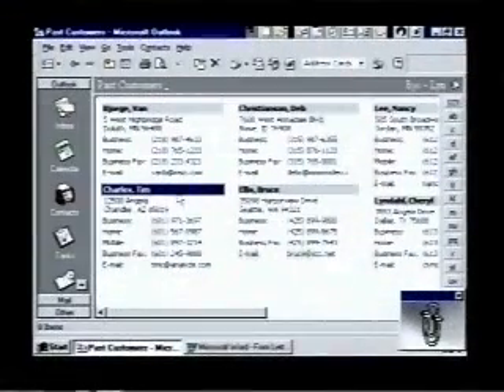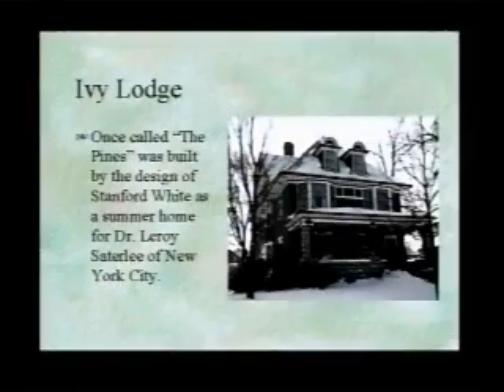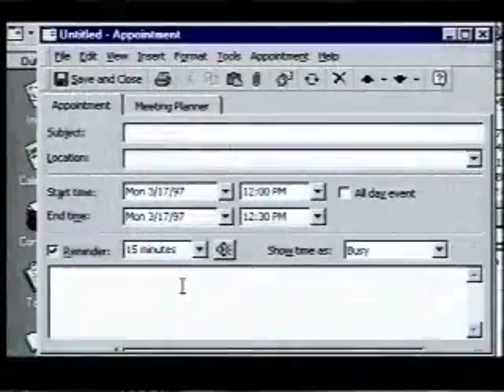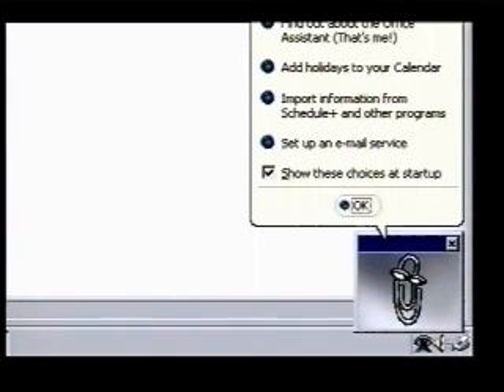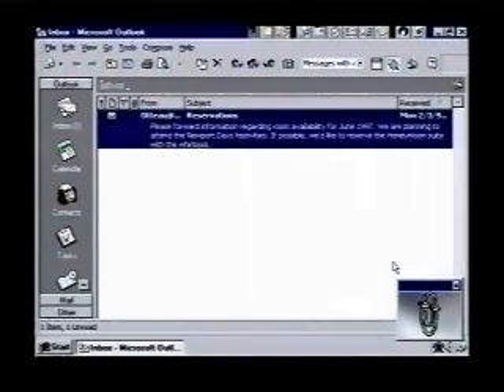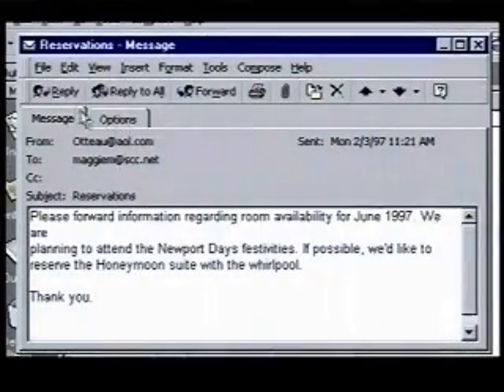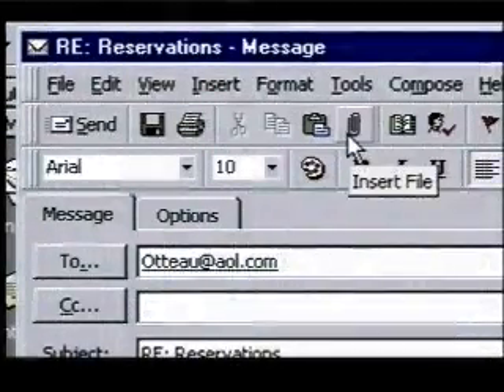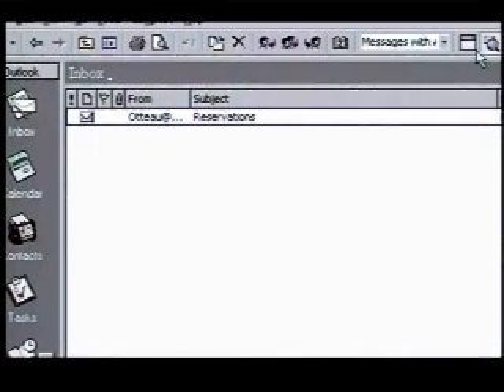How to use Microsoft Office ( part 1 of 11 )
How to use Microsoft Office  (  part 1 of 11 ) Reading and Sending Mail